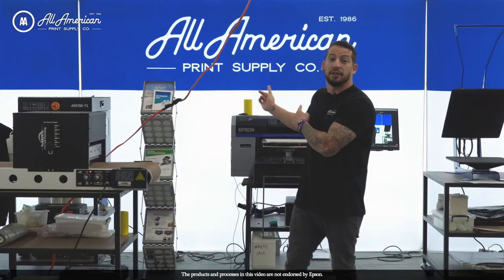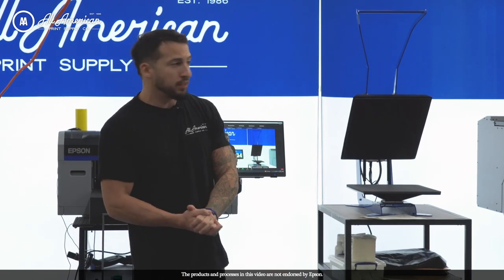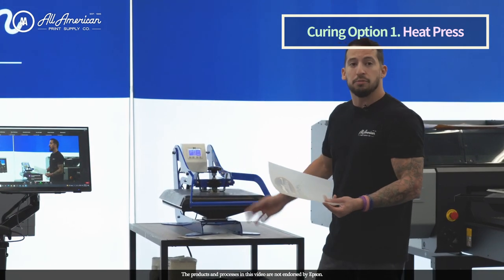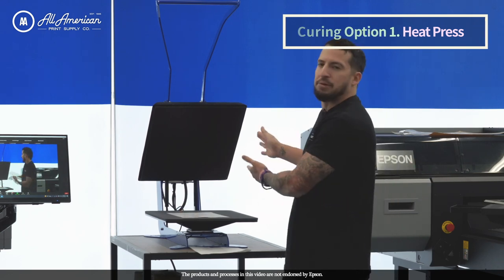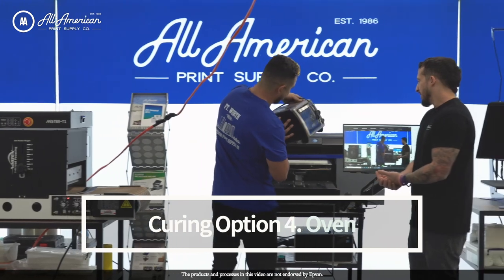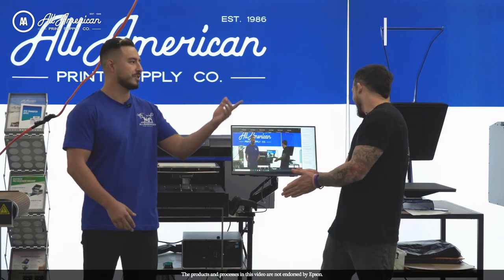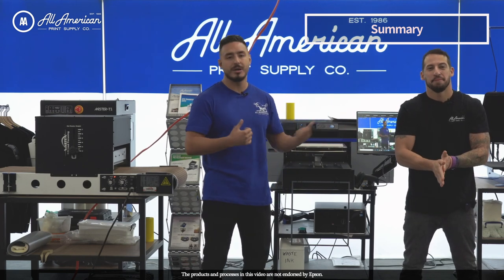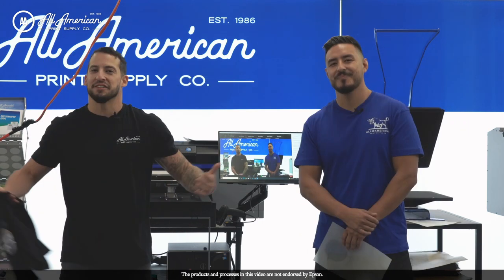Direct To Garment Transfer (DTF - Direct To Film) Workflow : Curing | AA Print Supply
When it comes to getting a solid cure on your digital prints so your customer can enjoy a long wash life, we DO have options. While it is most common to see a heat press next to a direct to garment printer in many set ups, what about with DTF printing? Is a heat press still the best way? What about in terms of speed? Hand feel? WORK FLOW? We put these different drying techniques in a head to head showdown! We will compare these different heating options in a variety of categories and highlight the pros and cons of each.

Product Mentioned!

Video Chapters:
Intro (0:00)
Products Introduction (0:46)
Curing Option 1. Heat Press (2:22)
Curing Option 2. Flash Cure (3:21)
Curing Option 3. Dryer (4:42)
Curing Option 4. Oven (5:53)
Summary (6:43)
Peel And Stretch Test (7:39)
Outro: (8:44)